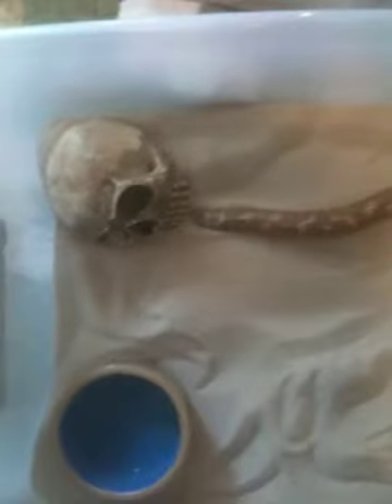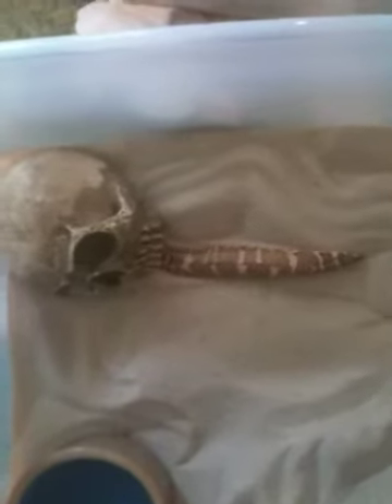Kenyan Sandboa After Shed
I get a kick out of this little girl so I decided to share a quick vid.